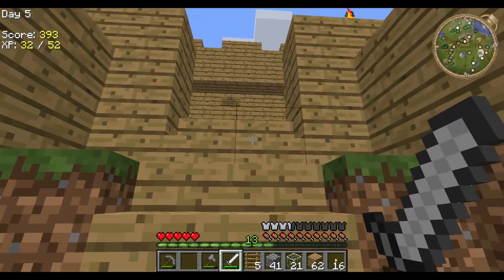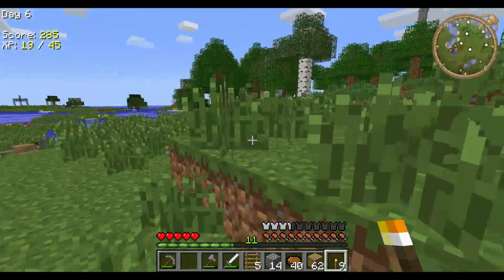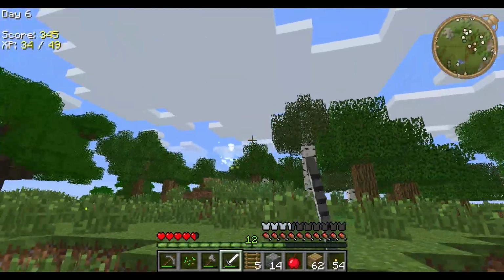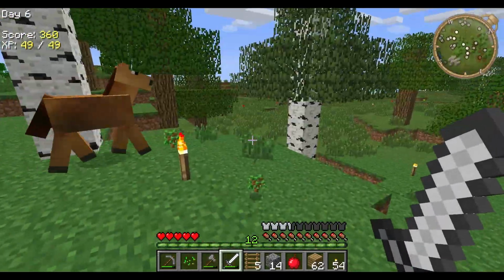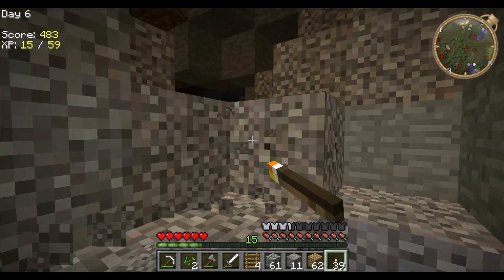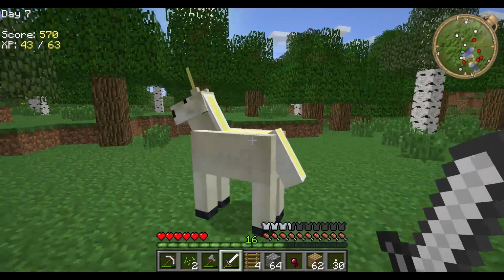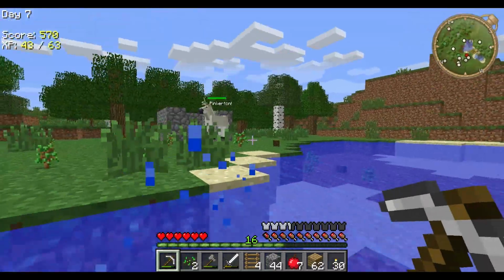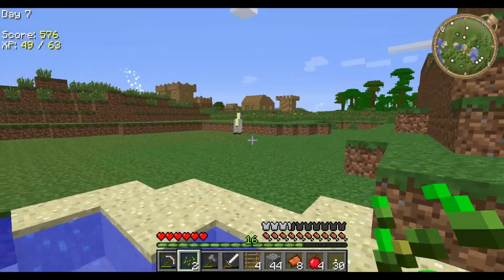Cherry's Quest #2 - Unicorns!?